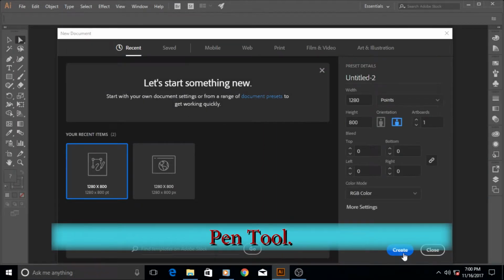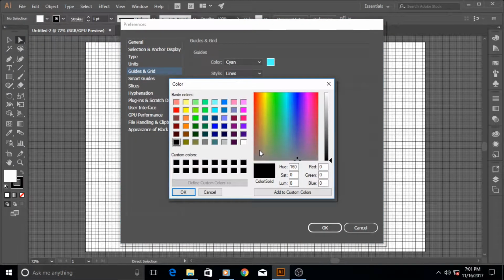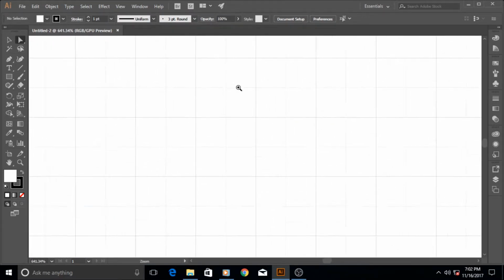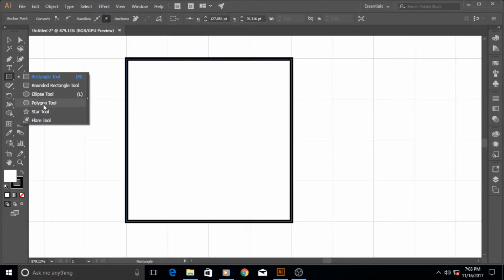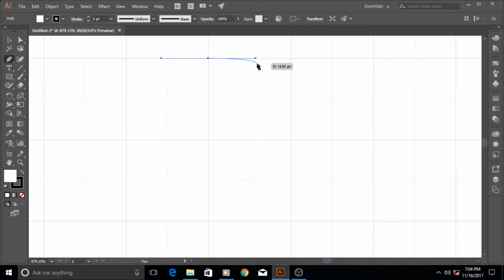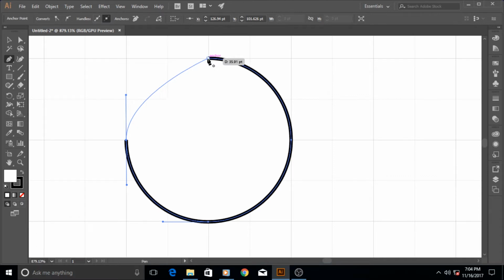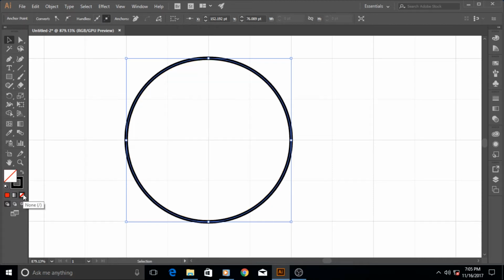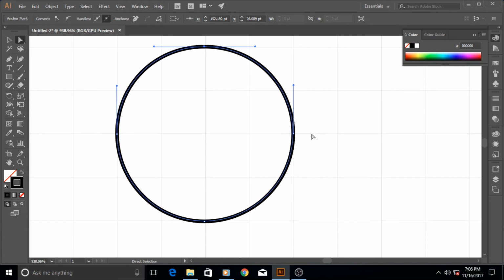Adobe Illustrator CC Tutorial - 40 - How to Use The Pen Tool in Illustrator part 1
This is an Adobe Illustrator cc Video Tutorial series in which you will learn all the basics of
illustrator that there is to know, and at the end of this tutorial series. If something are still
 not clear for you... post a comment in the comments section, relating to adobe illustrator, and
 I will try to answer the question as soon as possible. I will make an additional